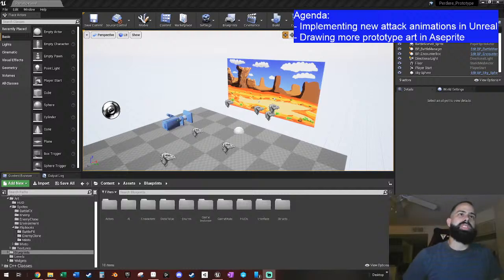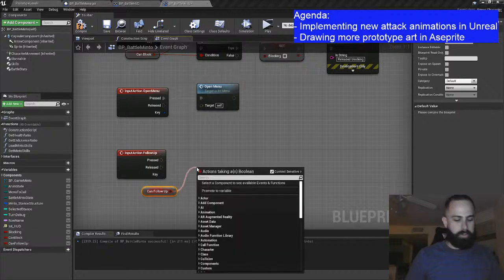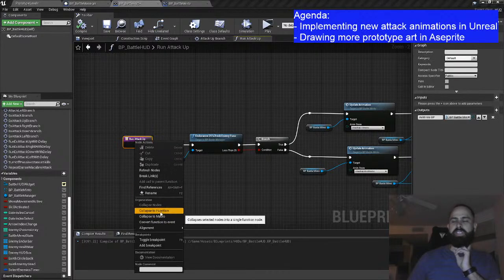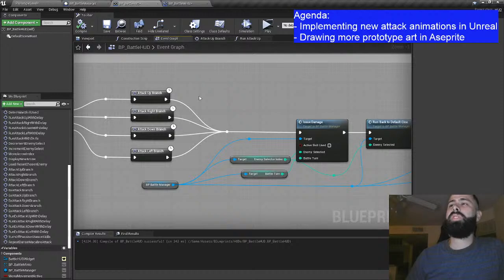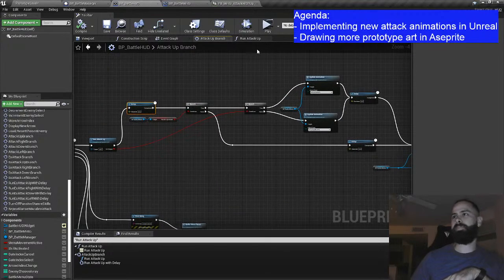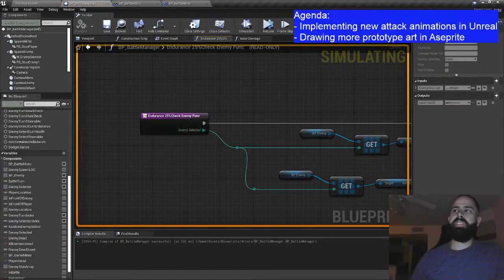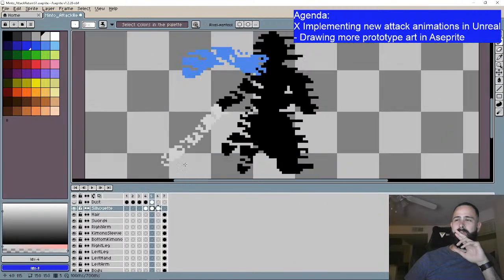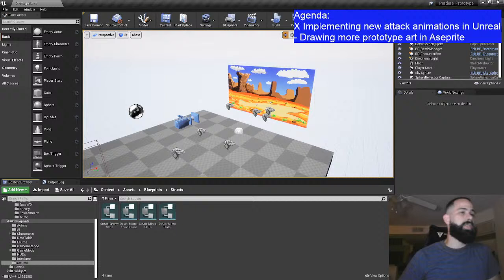Making My First Game! Aesprite+UE4 003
Hi, I'm DDJJ7809 and I'm making a game called Perdere. Perdere will be a 2D JRPG with inspirations of Final Fantasy, Disgaea and Legend of Legaia (To name a few).

Becoming a Game Developer is my passion and I want to make tons of games for people to play and enjoy, with Perdere being my first step.